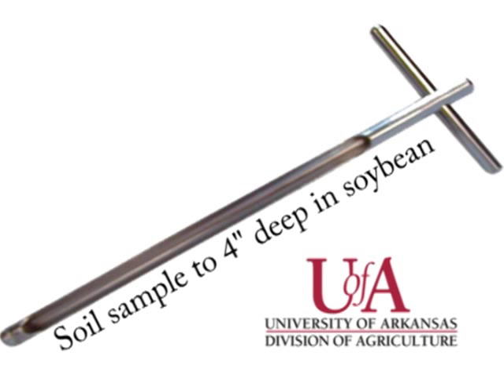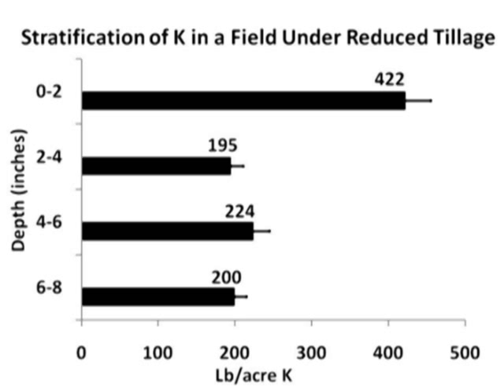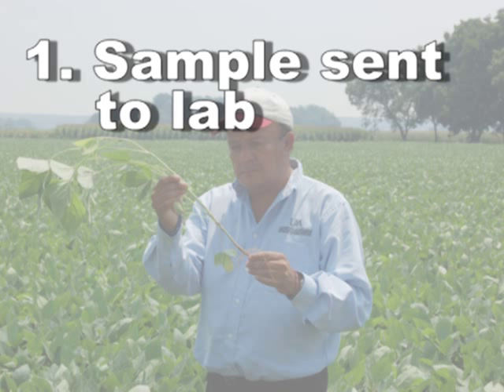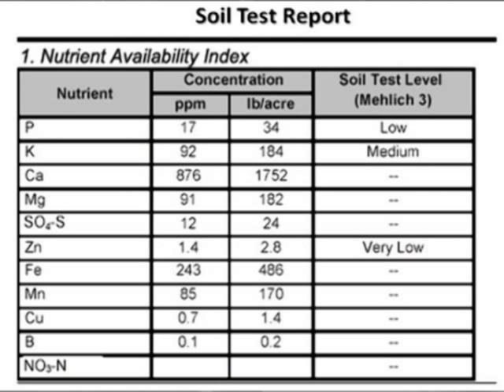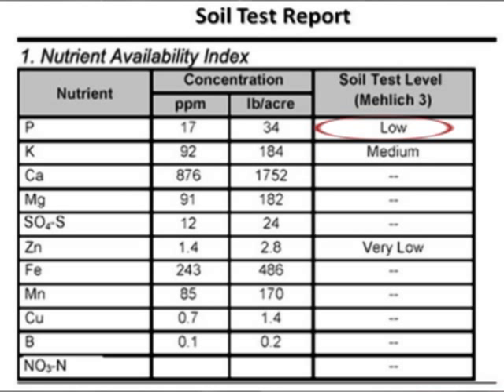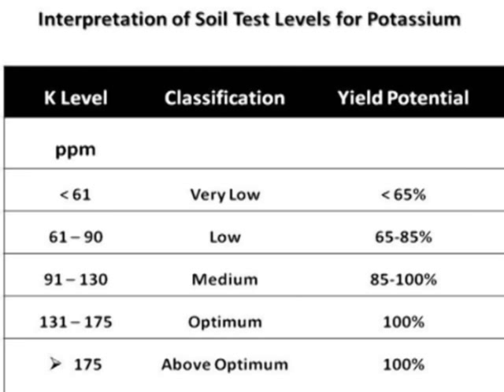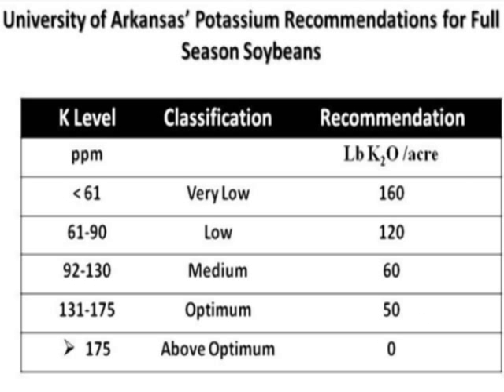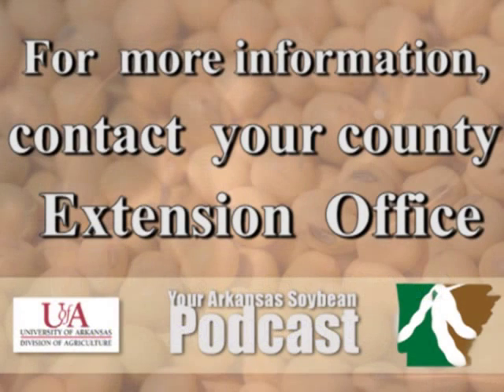Don't Guess, Soil Test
With the high price of fertilizers, especially potassium, it is important that we test the soil for this and other nutrients.

Everything starts with taking a good soil sample. University of Arkansas recommendations call for a soil sample four inches deep for soybeans. A shallow soil sample may give an abnormally high potassium reading, as the nutrients tend to accumulate in the top few inches, especially under reduced tillage systems.

The sample is sent to the lab, the soil test report will show not only the concentration of potassium but also a classification based on yield potential. In the example provided, the concentration of potassium is ninety-two P-P-M or parts per million. Such level is classified as medium, phosphorus on the same report is classified as low. But what do we mean by medium or low? The table shows the interpretation of soil test levels for potassium. A potassium level of medium means that eighty-five to a hundred percent of the yield potential will be obtained if no fertilizer is applied. A very low level means that less than sixty five percent of yield potential will be obtained if no potassium fertilizer is applied.

Next, fertilizer recommendations. The table shows the potassium recommendations according to soil test level for full-season soybeans. As much as a hundred and sixty pounds per acre are recommended if the level is classified as very low. A split application is recommended for this rate as it may aggravate soil problems in affected areas in the state.

So don't guess, soil test.